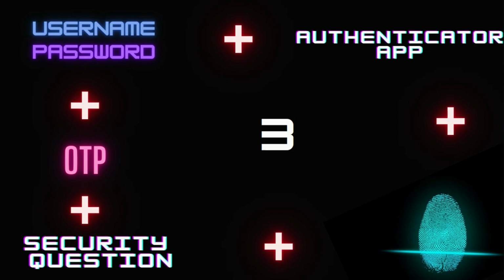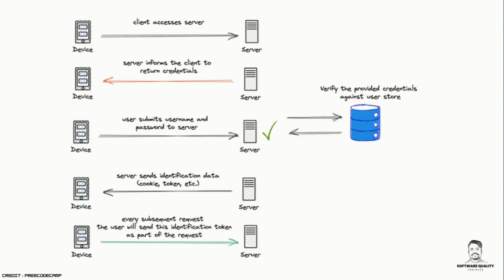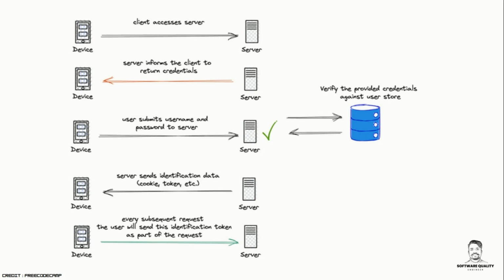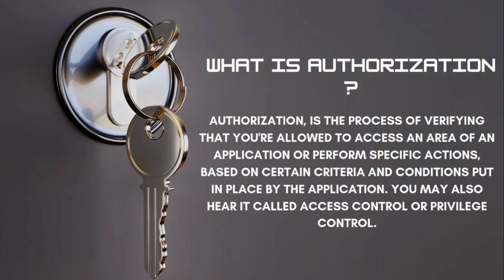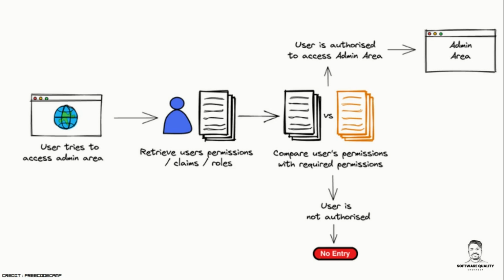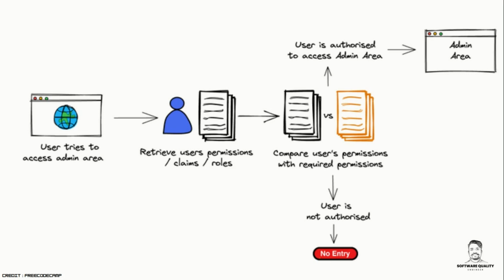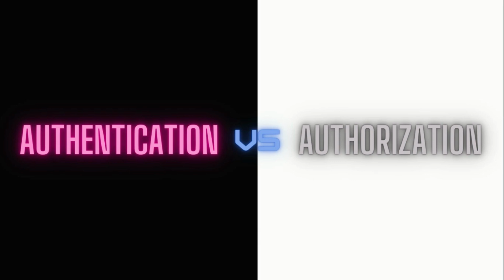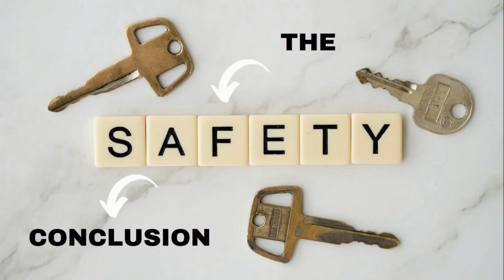What is Authentication & Authorization | Difference between Authentication & Authorization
In this video, I have tried to explain to you what is Authorization and authentication with real life scenario.

Topic Covered in the video are:

1) What is Authentication?
2) Types of Authentication
3) Authentication Flow
4) what is Authorization?
5) What is the difference between Authentication and Authorization